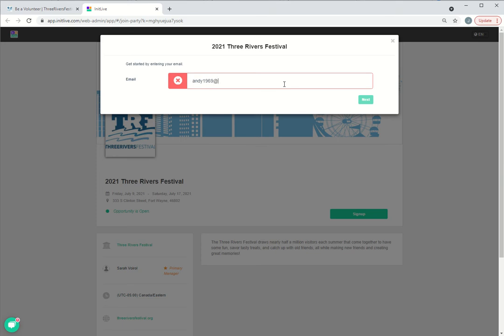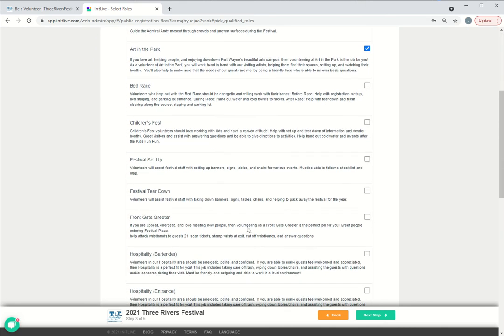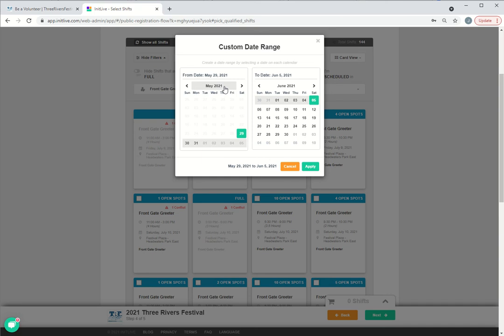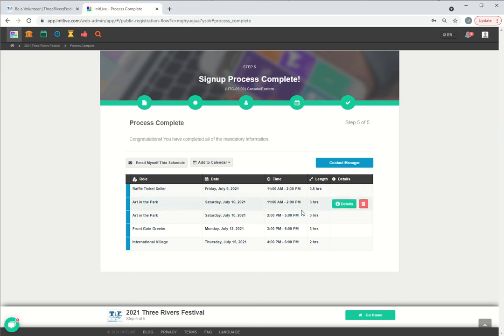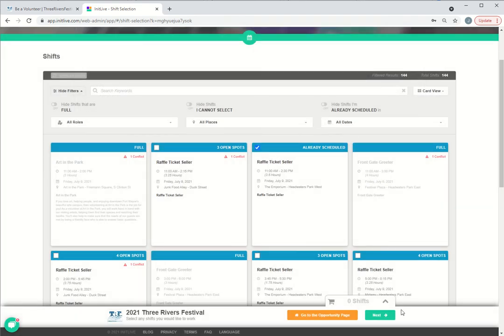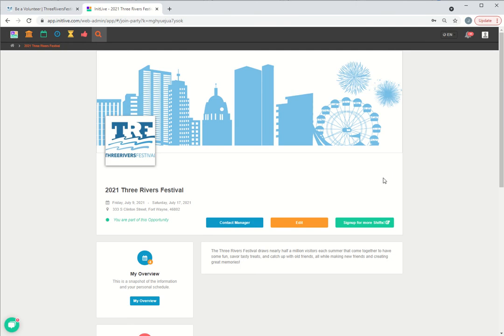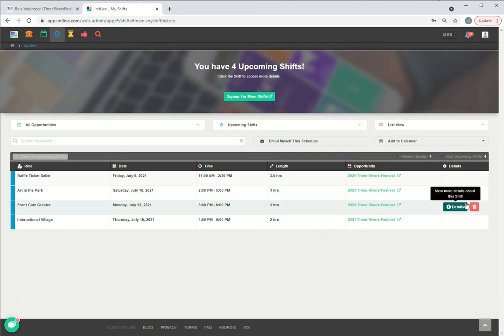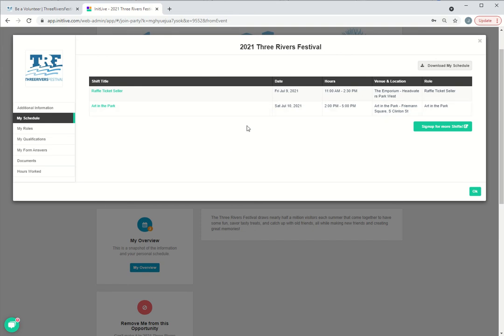2021TRF Volunteer Signup Tutorial Part 2 of 3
This tutorial goes over how to add or delete volunteer shifts for the Three Rivers Festival, using InItLive. This is a 3 part series to assist volunteers.